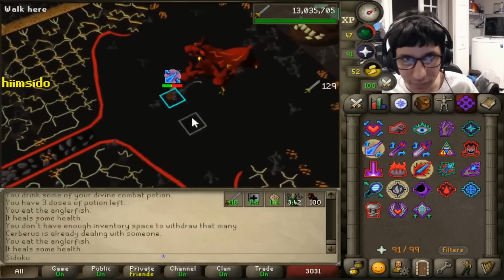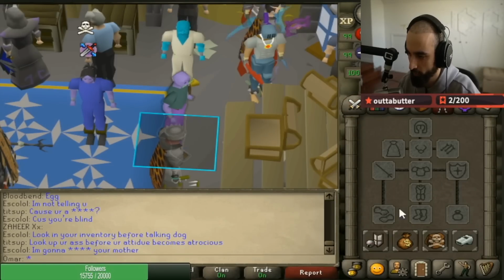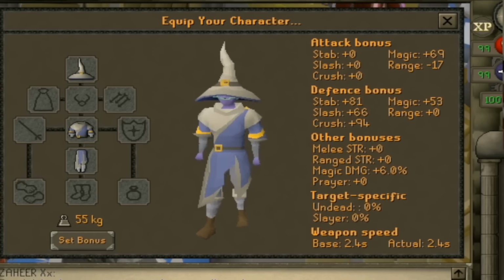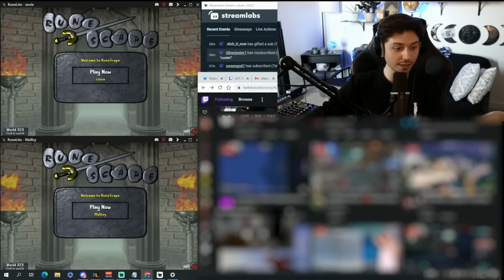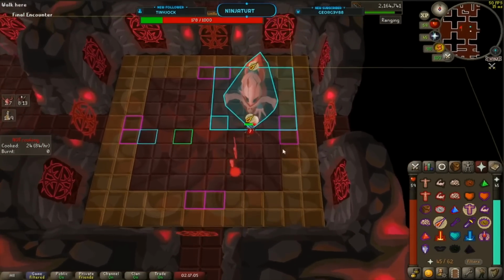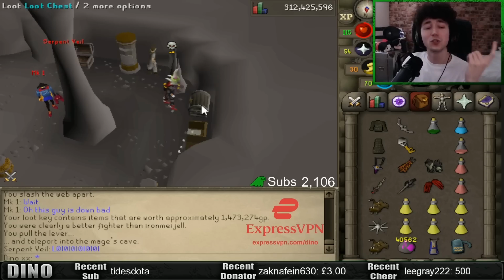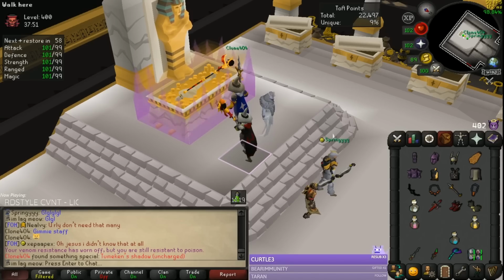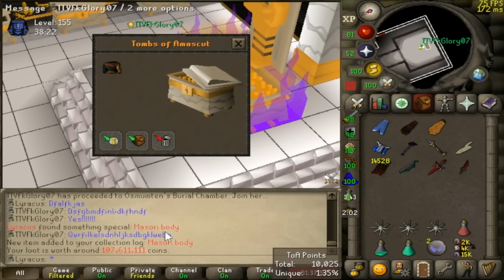Has this Ruined Runescape Forever?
These videos are my reviews, edits and reactions of OldSchool Runescape OSRS clips and videos.

➥ VIDEO CONTEXT DISCLAIMER: I obtain and compile clips to fit under the guise of a compelling narrative via the use of interesting and exciting video concepts and themes for each individual video.
I have perpetual non-exclusive world-wide license (not ownership) to display, promote, monetize, or modify every clip used in my videos.
► I have permission (written contract) to use these clips in my videos directly from the streamers and/or video makers. I provide source & credit for all footage.
► The editing process consists of: ✔ adding my on-screen and voice-over commentary/narration/reactions/reviews ✔ removal of copyrighted materials such as music or visuals, ✔ cutting every clip to the right length, ✔ applying my own visual effects, memes to make the videos more enjoyable, ✔ constantly zooming, rotating, moving the camera position to make the video more enjoyable, ✔ adding sound effects to make the video more enjoyable, etc